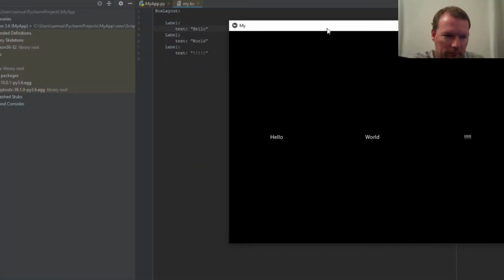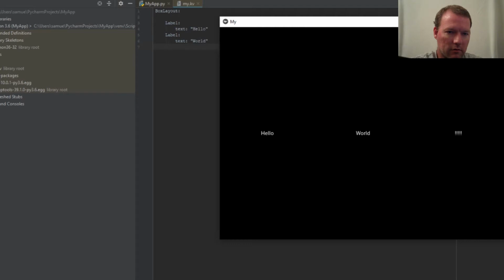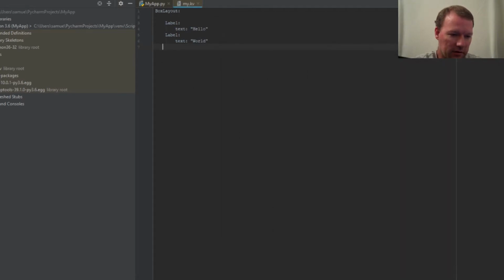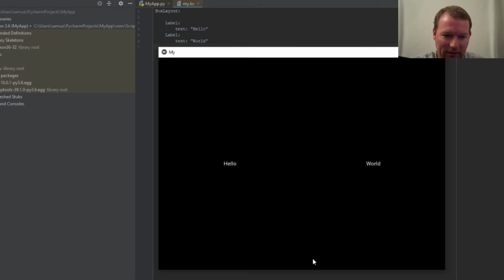Python Basics Kivy BoxLayout Widget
Learn how to use the boxlayout widget from kivy for python programming